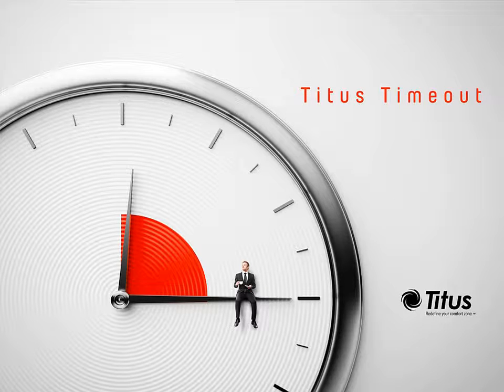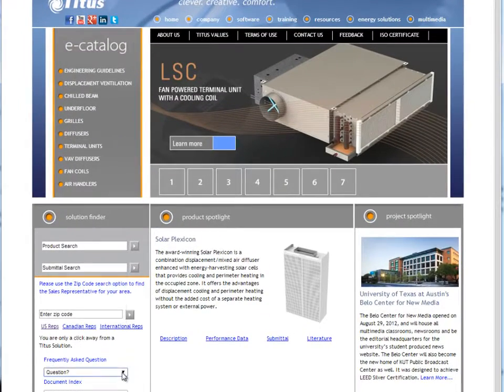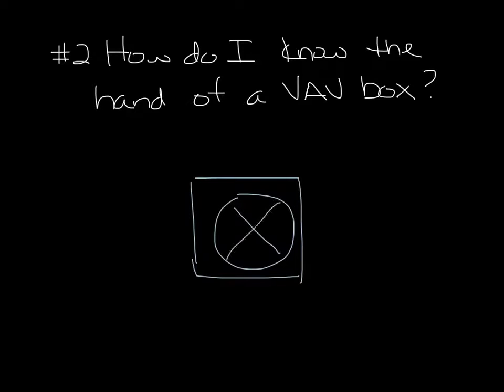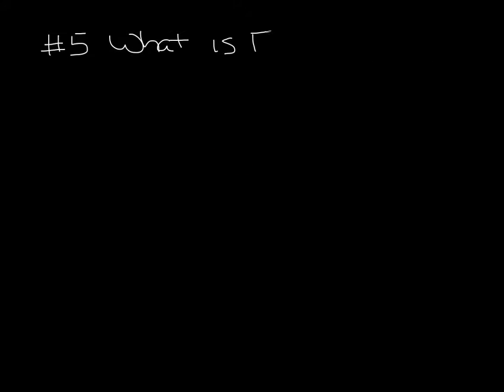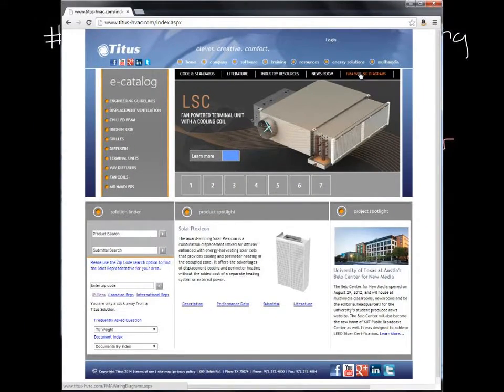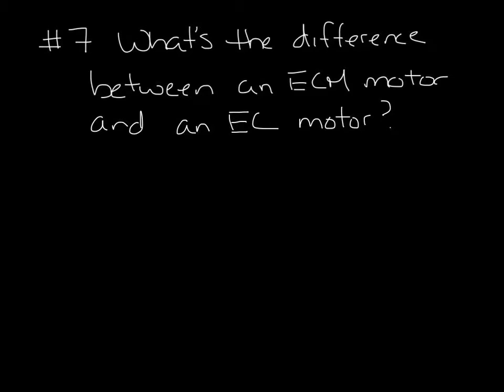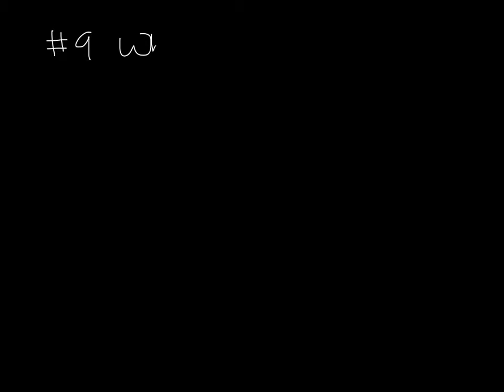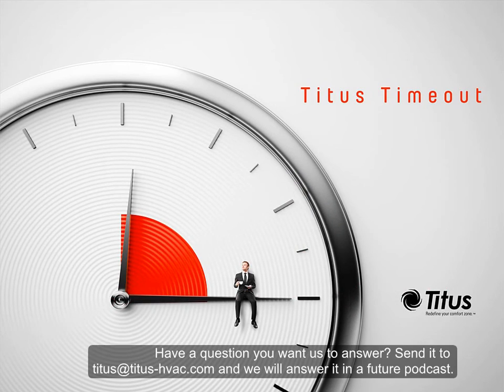Titus Timeout Podcast 10 Quick Terminal Unit Questions Answered in 5 Minutes